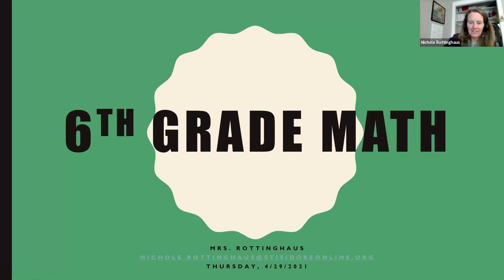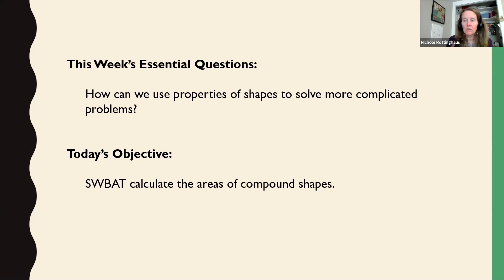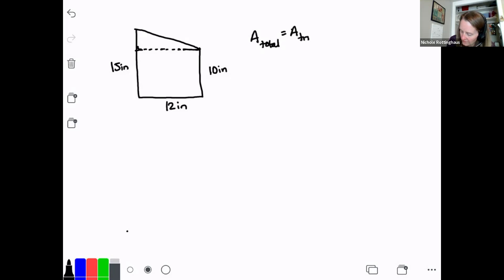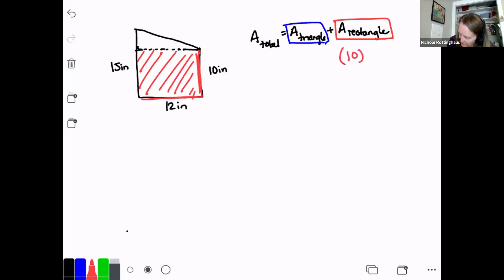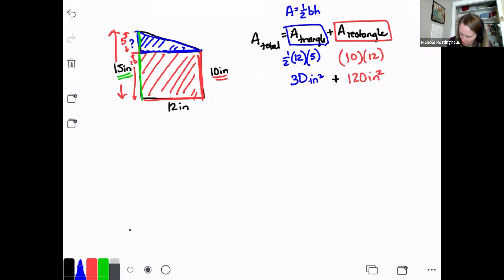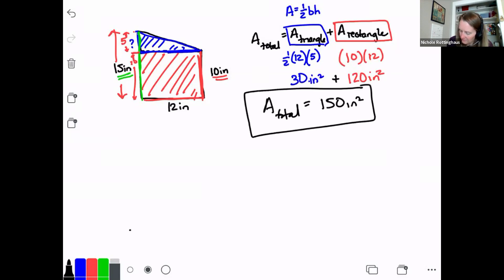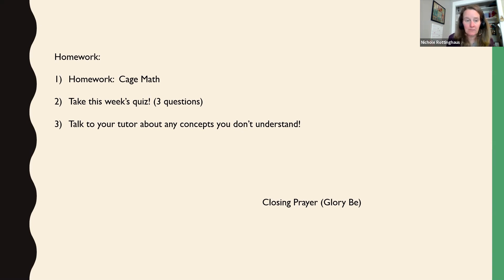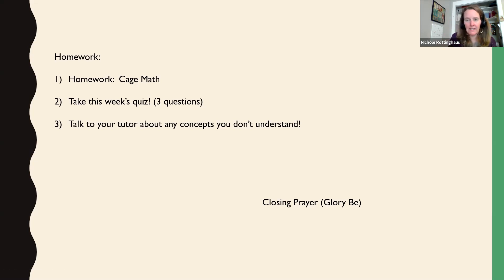6math 0429 compoundfigures2